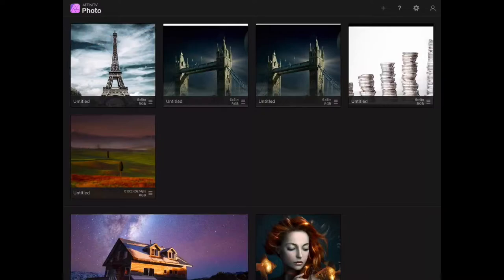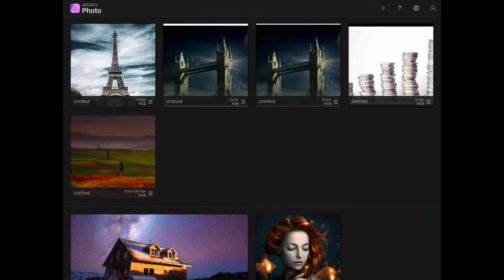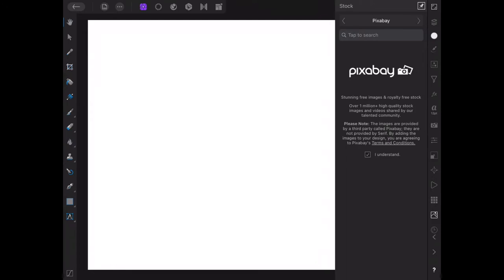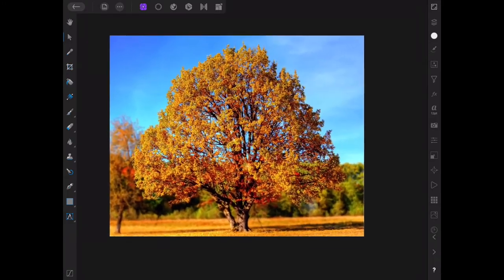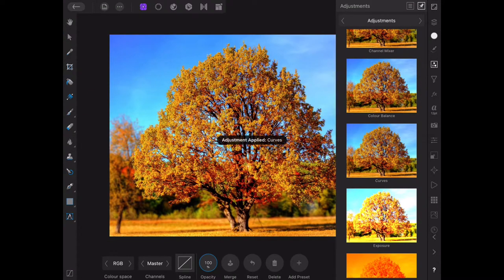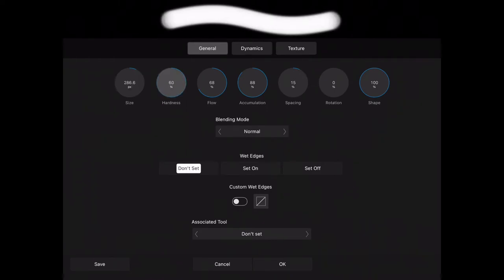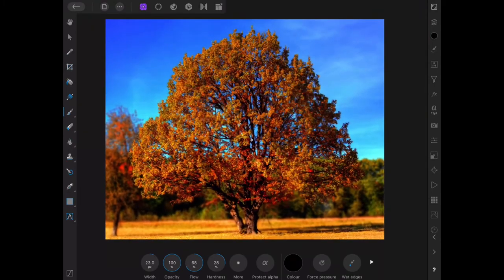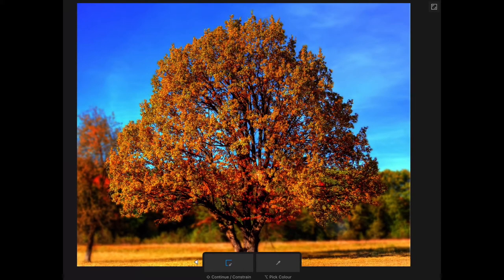Affinity Photo - iPad Tutorial - Curves Adjustment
In our ongoing series of video tutorials all about learning to get comfortable with Affinity Photo software we also cover the iPad version. Unlike other photo editing software Affinity Photo for iPad is a dedicated App optimised for this platform. It is a fully functioning and powerful version of the desktop software. In this video we will be covering Adjustment Layer application, specifically a Curves adjustment.